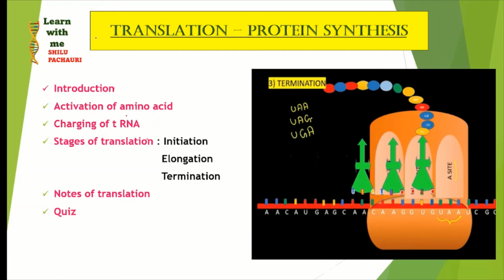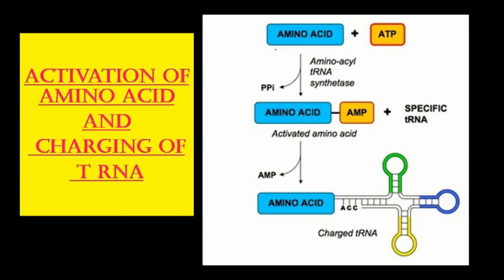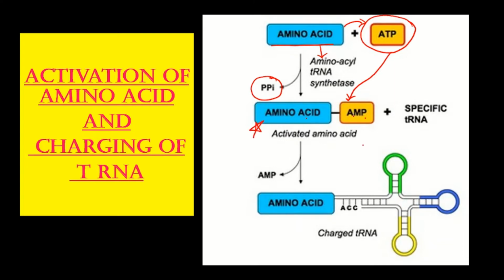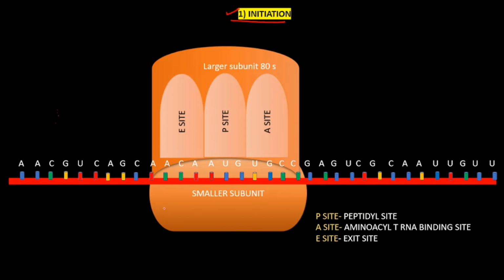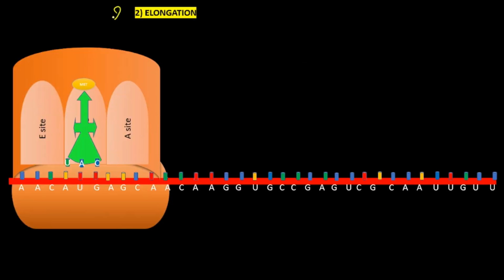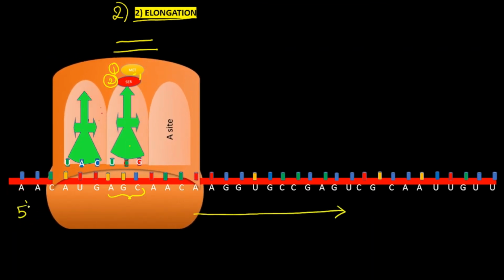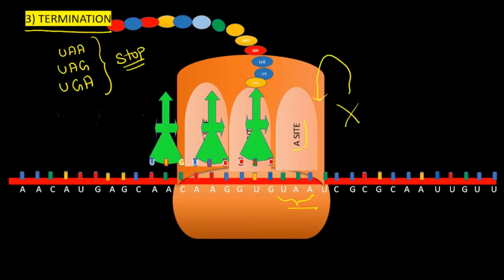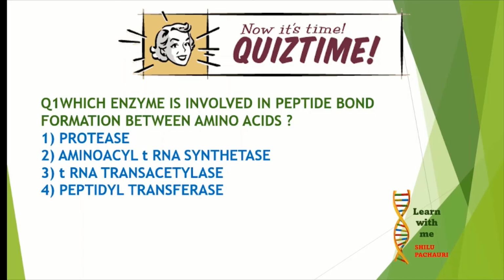Translation II Protein Synthesis II class 12 II chapter 6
in this video we will discuss about the process of translation ,that is protein synthesis with the help of animation which will make it very easy to understand the concept .
class : 12
chapter: 6 molecular basis of inheritance
topic : protein synthesis
we will cover all the topics  of class 12th,11th, 10th, and 9th, that will help you to clear your NEET,JEE, ETC , exams